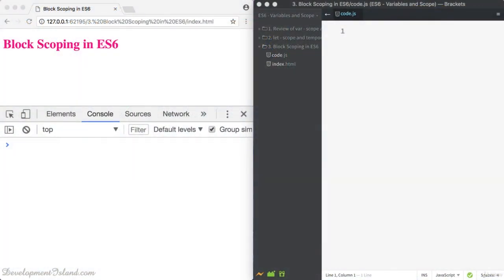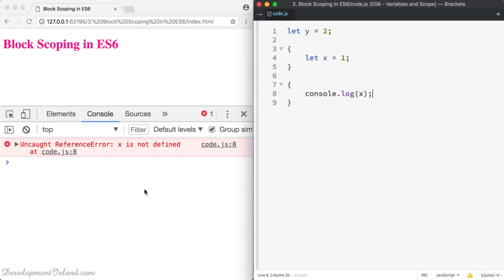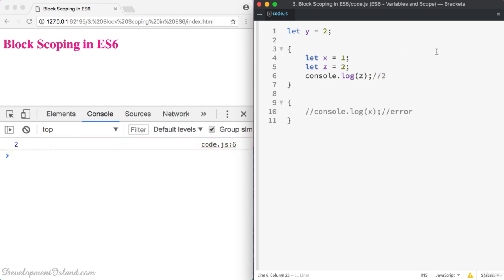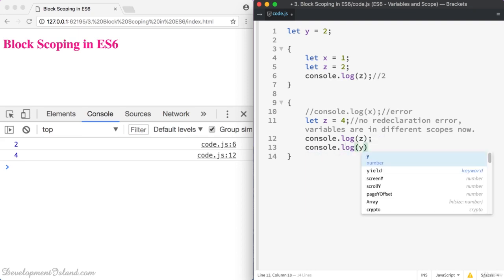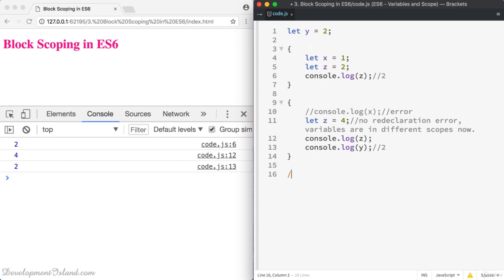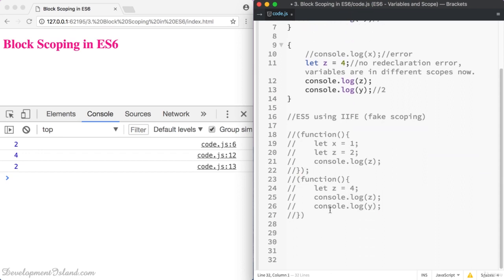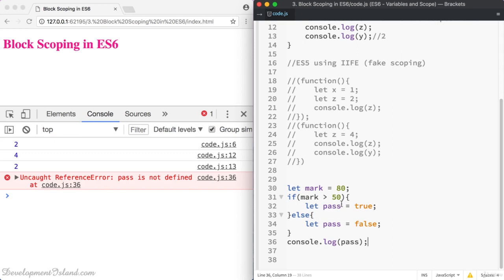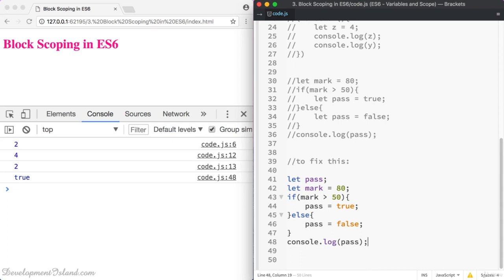4. Block Scoping in Modern JavaScript ES6